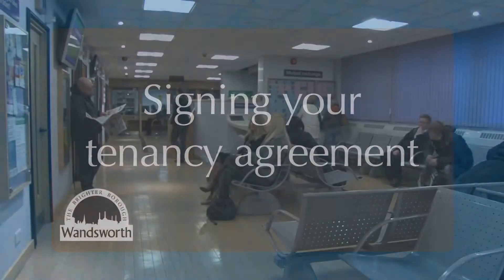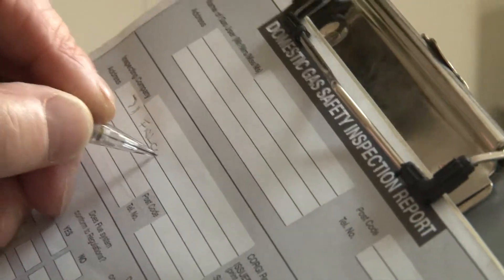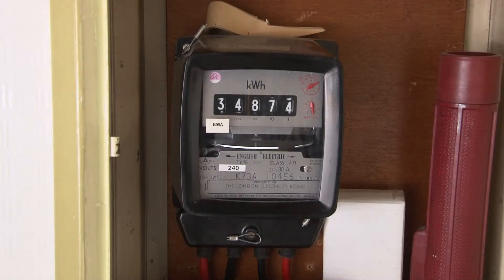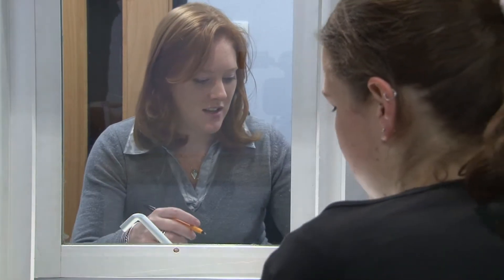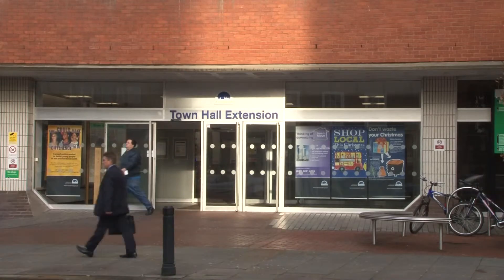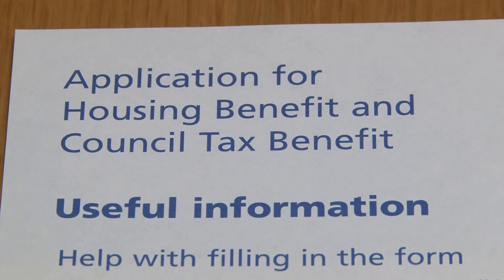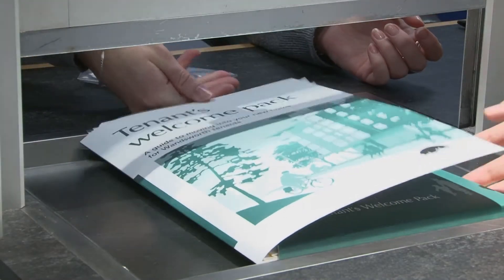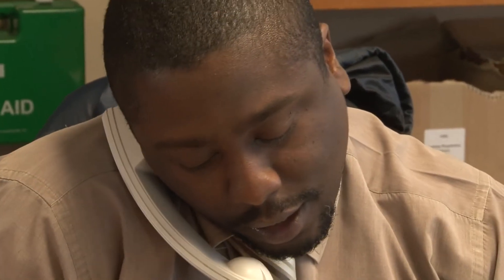Wandsworth Tenants' Housing Guide: 02. Moving in